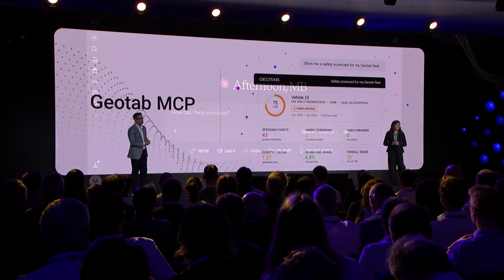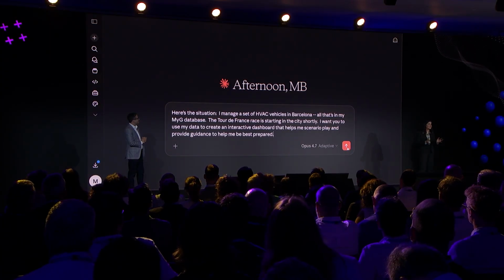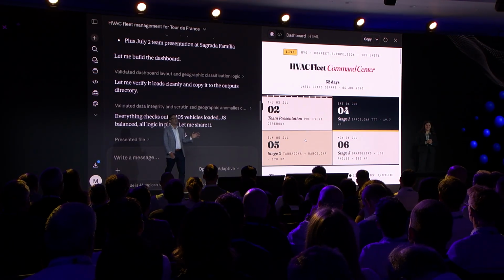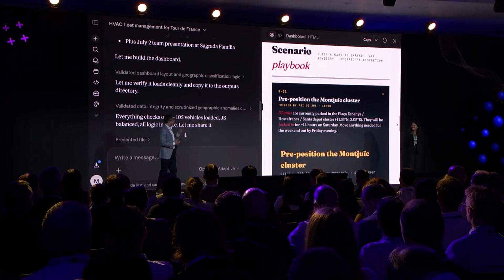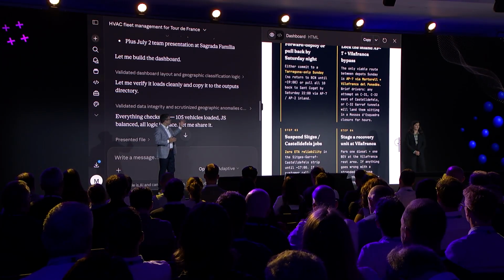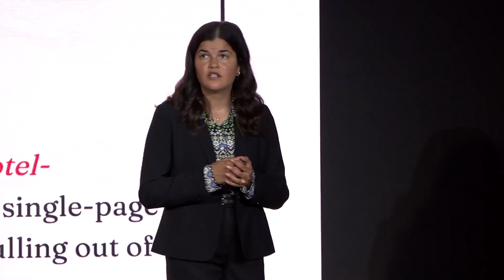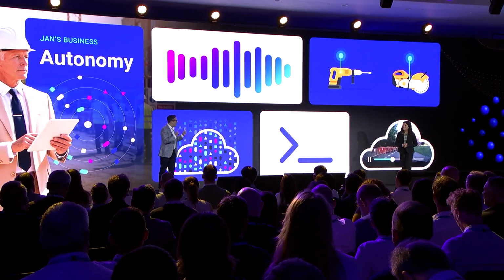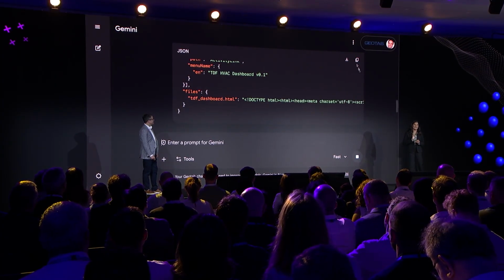Build AI Fleet Dashboards with Claude and Gemini | Geotab MCP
The Geotab MCP connector securely connects AI assistants such as Claude, Gemini and other compatible AI tools to live fleet data, enabling scenario planning, intelligent fleet analysis and workflow automation.

In this demonstration, Geotab showcases how the MCP connector combines Claude, Geotab Ace and MyGeotab to analyze real world events, assess fleet risks and generate operational recommendations. Using the Tour de France as an example, AI evaluates vehicle locations, predicts potential disruptions and recommends actions before issues occur.

How to use Geotab MCP with AI assistants
Learn how to connect Geotab MCP to AI assistants such as Claude to securely access live fleet data, generate AI-powered dashboards, automate fleet actions and rapidly build custom MyGeotab applications using Gemini.

How do you connect Geotab MCP to an AI assistant?
Step 1: Connect Claude using the Geotab MCP connector
Step 2: Authorize access with your existing MyGeotab permissions
Step 3: Securely access live fleet data
Step 4: Combine Geotab fleet data with real-world information

2. How do you use AI for fleet scenario planning?
Step 1: Open Claude and describe the operational scenario you want to evaluate
Step 2: Ask Claude to connect your fleet data with real-world information about the event
Step 3: Claude analyzes your fleet against geofenced event areas and identifies vehicles at risk.
Step 4: Review the vehicles Claude flags as at risk, sorted by proximity to affected zones
Step 5: Ask Claude to generate a repositioning plan for at-risk vehicles
Step 6: Review Claude's recommendations for repositioning vehicles before the event begins.

3. How do you create AI-powered fleet dashboards?
Step 1: Ask Claude to build a dashboard for your scenario
Step 2: Claude validates the dashboard layout and geographic classification logic
Step 3: Claude verifies the dashboard loads correctly and saves it to the outputs directory
Step 4: Claude presents the finished dashboard, showing vehicles classified by risk level
Step 5: Ask Claude to refine the dashboard based on your feedback

4. How do you automate fleet actions with AI?
Step 1: Ask Claude to create a geofence-based rule for the affected zone
Step 2: Claude creates the rule directly in MyGeotab and returns a confirmation with the rule ID
Step 3: Ask Claude to wire the rule to an email distribution list
Step 4: Claude confirms the alert chain is live and connected
Step 5: Receive an automatic email alert if a vehicle is detected in a restricted zone

5.How do you build custom MyGeotab applications with AI?
Step 1: Sketch your application or dashboard idea on paper
Step 2: Upload a photo of the sketch to Gemini
Step 3: Ask Gemini to generate the code for a MyGeotab Add-In
Step 4: Log in to MyGeotab and go to System Settings Add-Ins
Step 5: Click + Add-In
Step 6: Paste the generated code into the configuration and save
Step 7: The new Add-In appears in MyGeotab, pulling in real vehicle data and linking directly to the Vehicles page

In this video:
How the official Geotab MCP connector works
Connecting Claude to live Geotab fleet data
Using AI for fleet scenario planning
Creating AI-powered fleet dashboards
Automating geofences, rules and email alerts
Building MyGeotab applications with Gemini

Helpful Resources:
• Try the Geotab MCP Experience Simulator:

Chapters:

00:00 | How does the Geotab MCP connector work?
01:16 | How can AI help fleets prepare for major events?
01:50 | How does Claude analyze live fleet data?
02:19 | How does AI generate fleet recommendations?
03:00 | How can AI automate fleet alerts?
03:38 | How can Gemini turn ideas into MyGeotab apps?
04:34 | How can AI turn ideas into working fleet solutions?